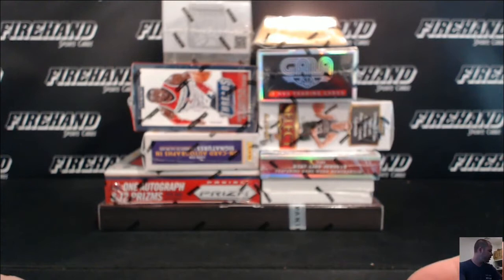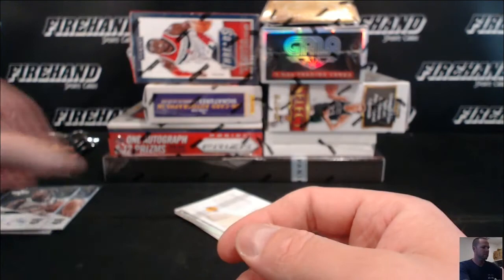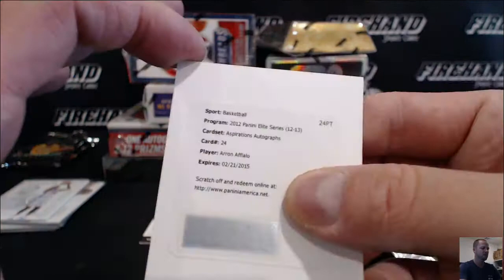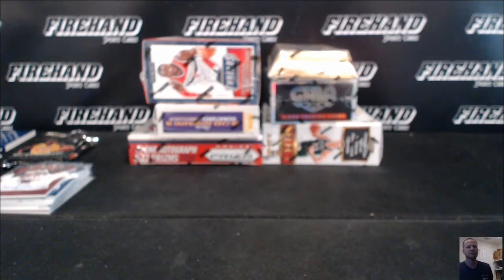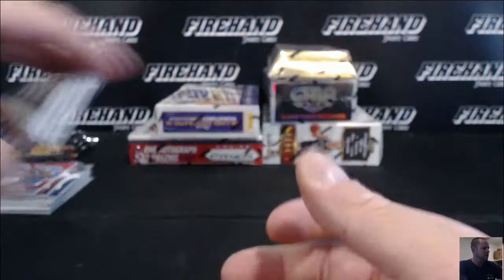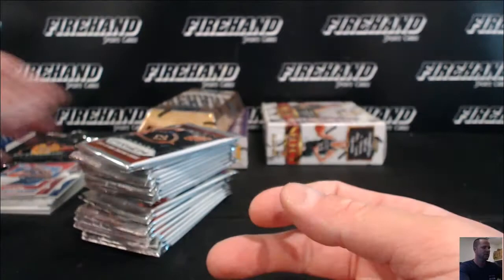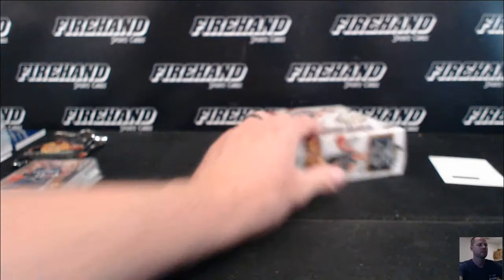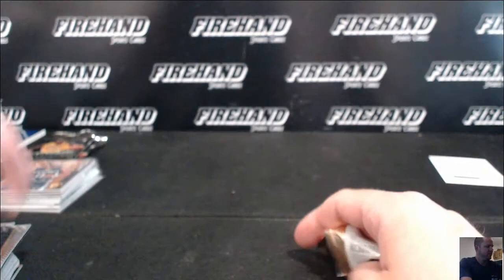The NBA Finals Multi-Year 10 Box Basketball Mixer Break ~ 6/11/17